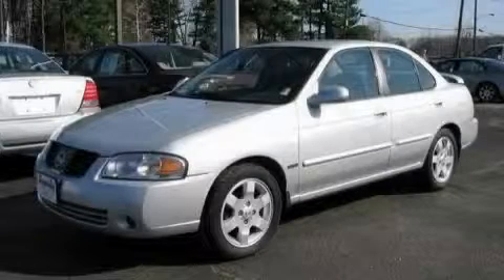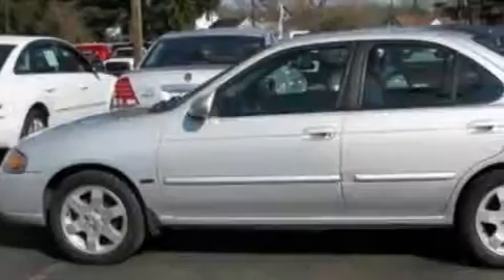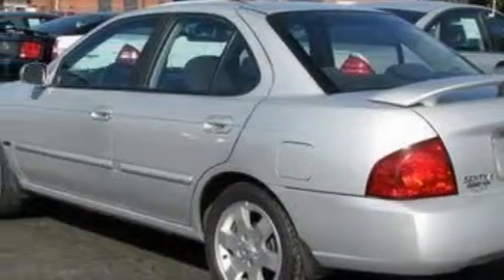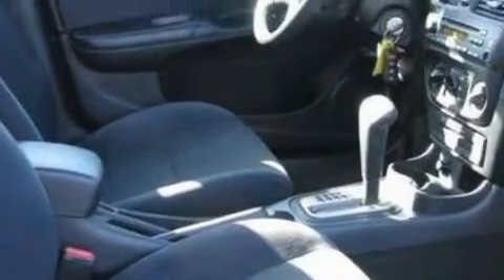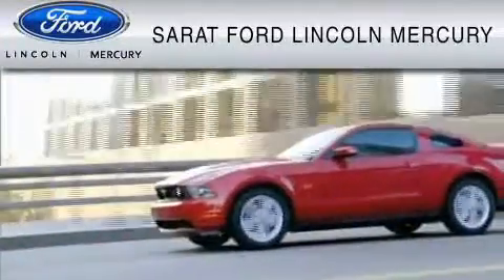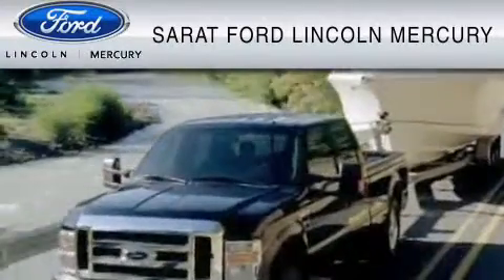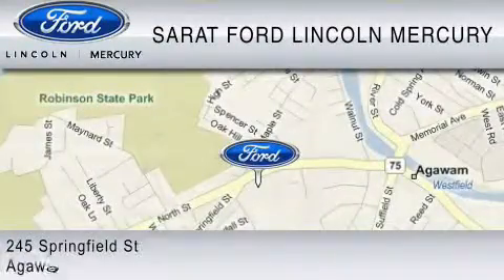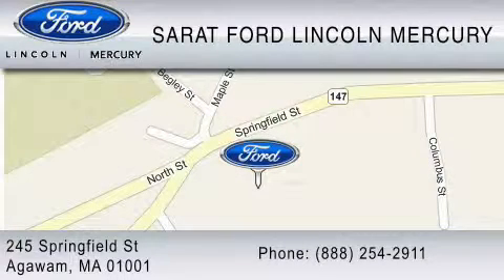2005 NISSAN SENTRA West Springfield MA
Year: 2005
 Make: NISSAN
 Model: SENTRA
 Engine: 1.8L I4
 Trans.: AUTO
 Exterior: BRILLIANT ALUMINUM METALLIC
 Miles: 51,143
 Interior: CHARCOAL

 Sarat Fords Toy Store offers a variety of specialty Mustangs like the Shelby GT500, Saleen Mustang and Roush Mustangs.
 Plans to expand Sarats service department were realized in 1989, when a new dealership was built across the street. The original building was converted into a state of the art body shop facility. The new building has an impressive 24 bay service center that today houses a $1, 000, 000 parts inventory featuring Ford, Motorcraft, Motorsport, and a variety of other specialty manufactures.

 Pre-Owned 2005 NISSAN SENTRA Agawam  MA